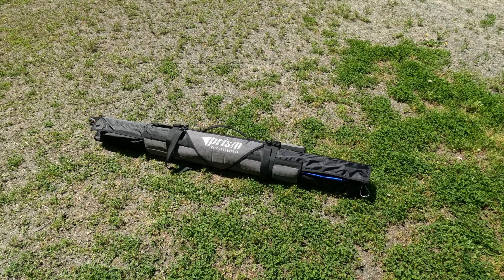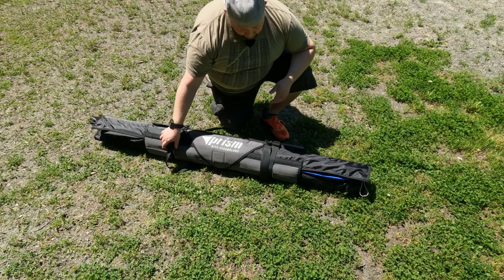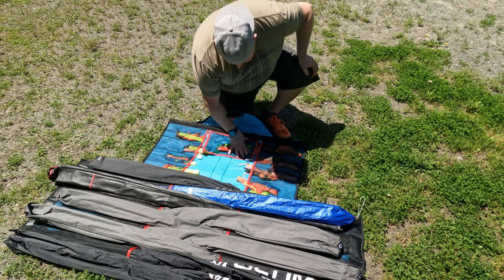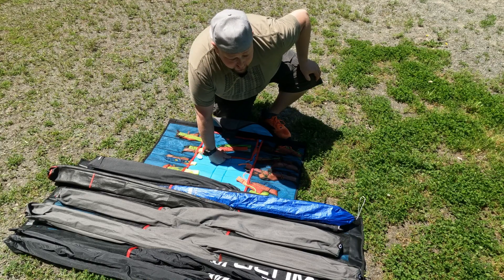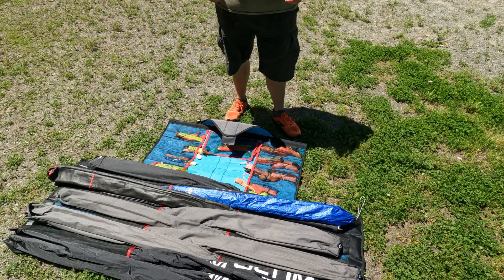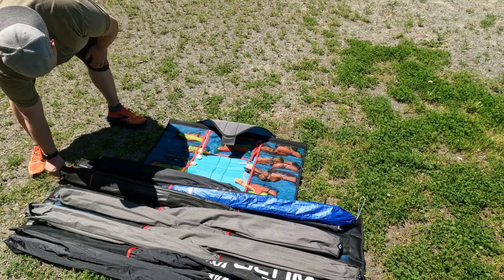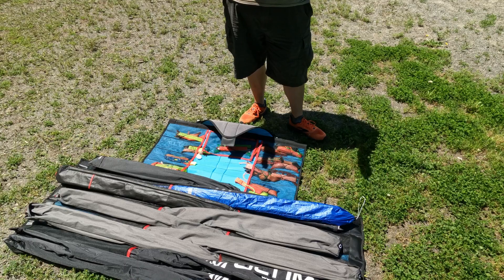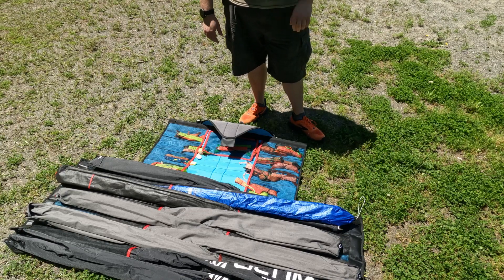Kite Bag Tour Episode 12: Launching The New Bag | Sky Rider Limited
Well we are back in full swing with the kite bag tours! Today we are looking at my newest kite bag itself instead of the kites inside it. I recently bought a Prism Launch Pad bag to be my new main bag. The idea was to pack my most flown kites into one smaller more easily managed bag for quicker trips and for travel as well. So far this bag is exceeding all expectations and I am so excited to share it with you.

00:00 Introduction
01:29 Prism Kite Technologies Launch Pad Bag

Check out Prism's youtube @prismkites

Check me out on other platforms and check out the store for some cool sport kite shirts, hats and accessories:

Support great kite makers and cool people!